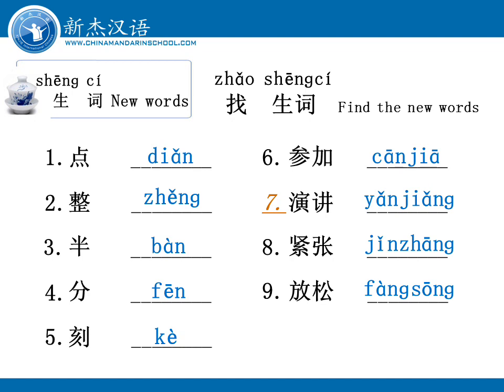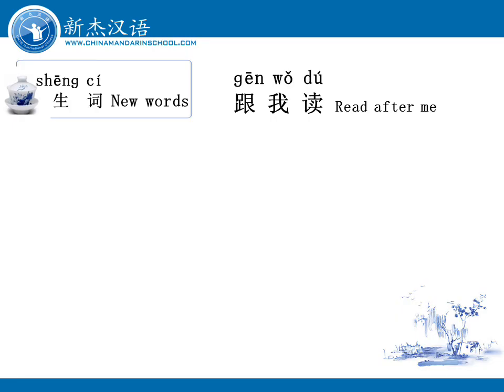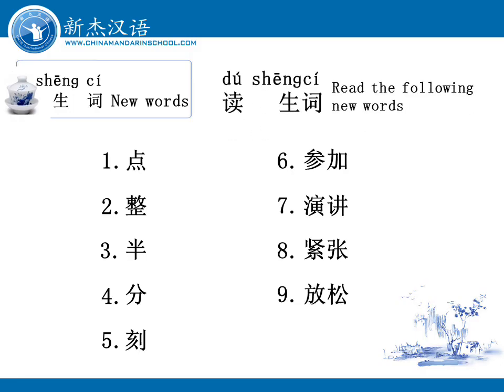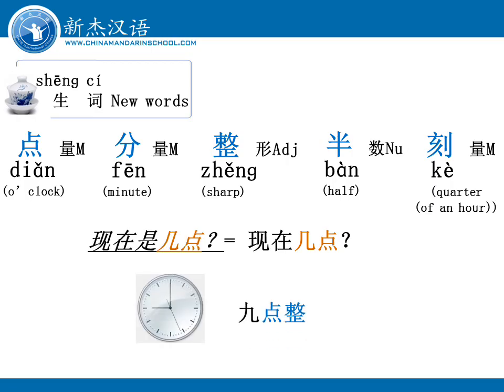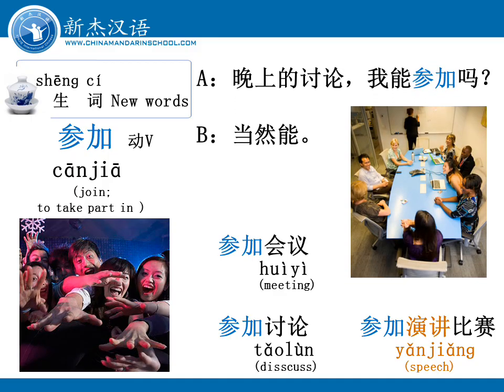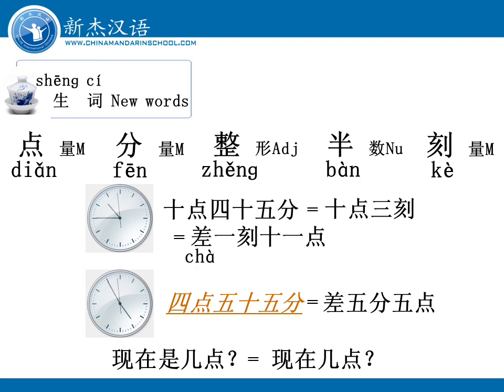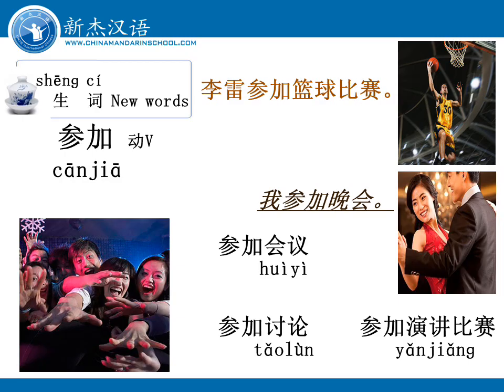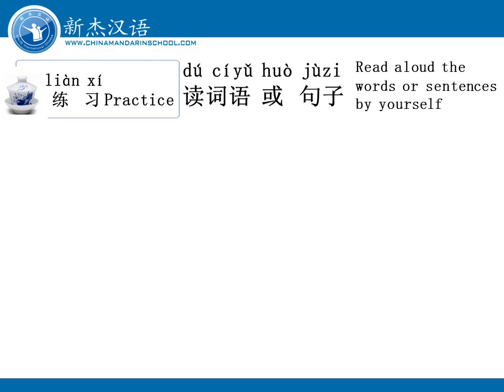40Unit8 Lesson4000h16m03s 00h32m06s